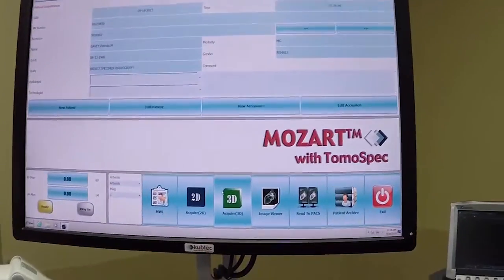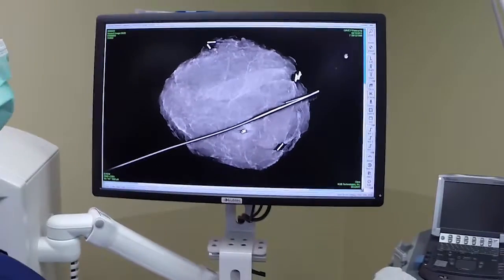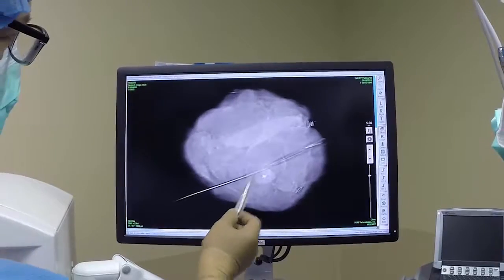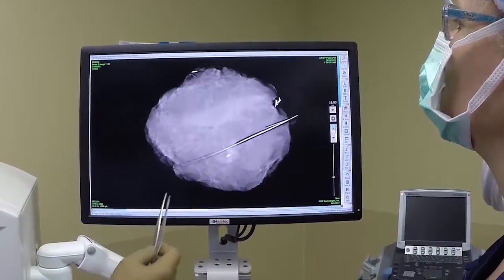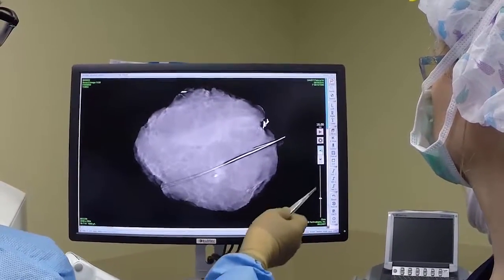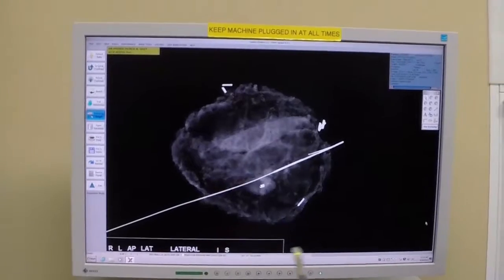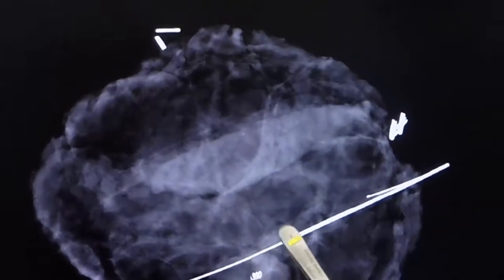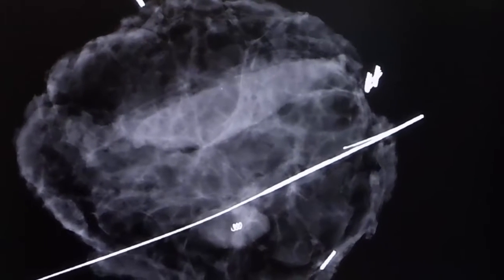The MOZART System - Dr. Kaufman in the OR for Breast Cancer Treatment - 08.16.16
MOZART® System with TomoSpec® Technology.
3D tomosynthesis for breast specimen imaging. Only from Kubtec®.